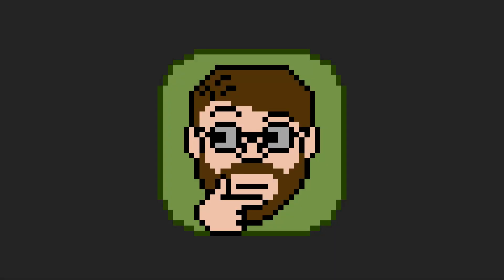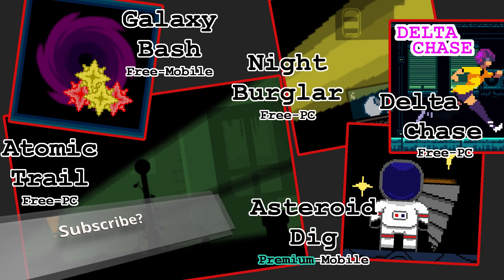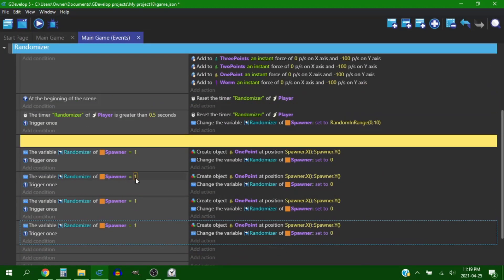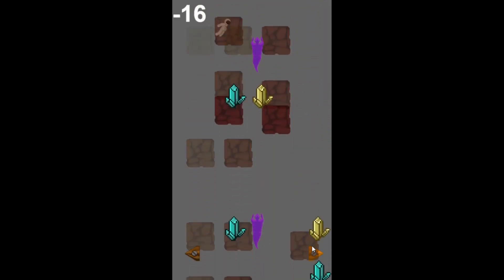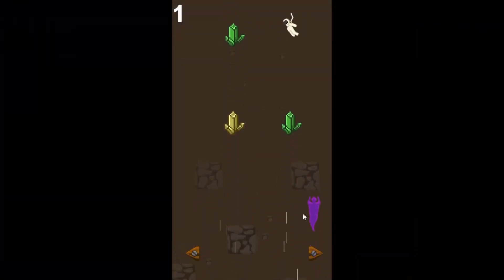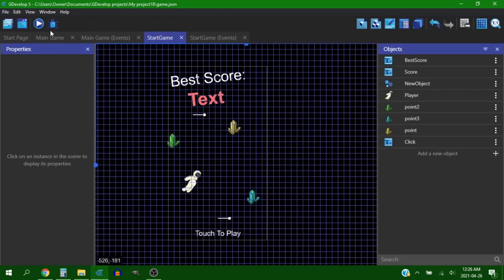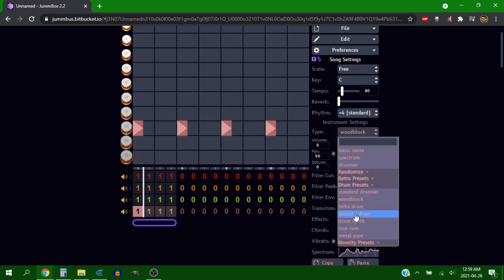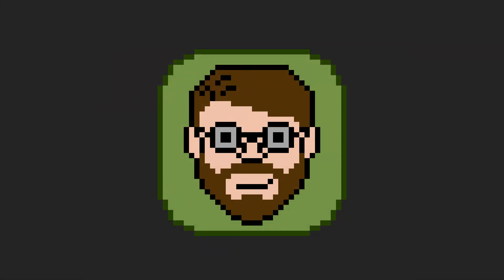Creating A Game In 20 MINUTES! - Using Gdevelop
I managed to create something that is technically "a game" in 20 minutes using Gdevelop. I premade the  pixel art and had the game idea in mind, but I still think 20 minutes is a testiment to how quickly you can make game prototypes in GDevelop, the game engine I use.

Time Stamps:
00:00 Intro
00:54 First 20 Minutes
03:38 Timer Runs Out
04:49 Making It Better
07:49 The Ad That Broke It